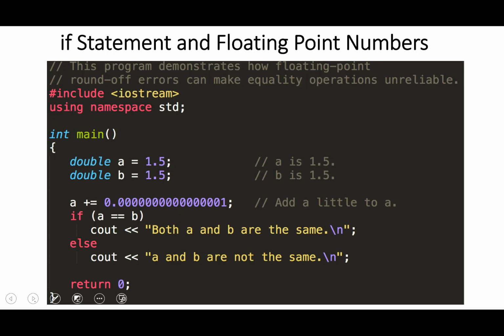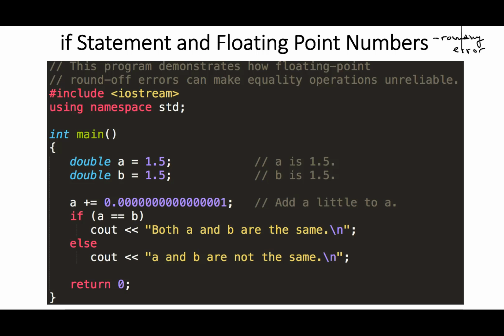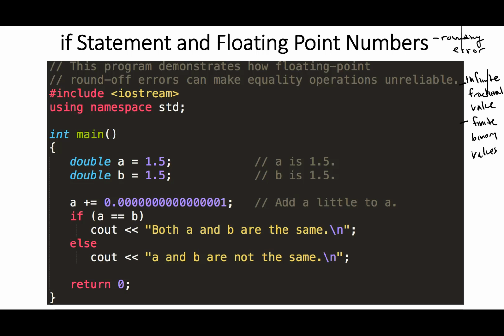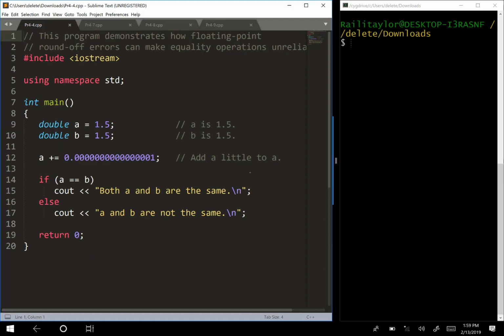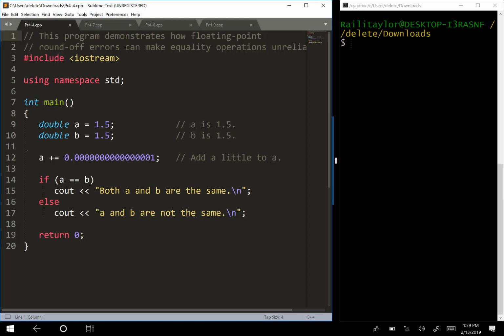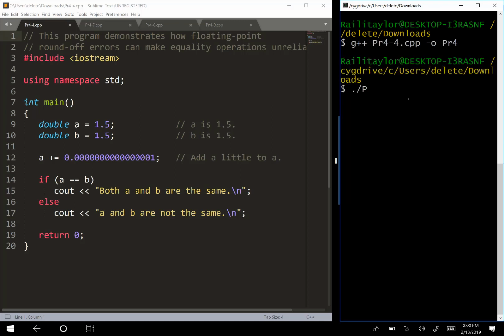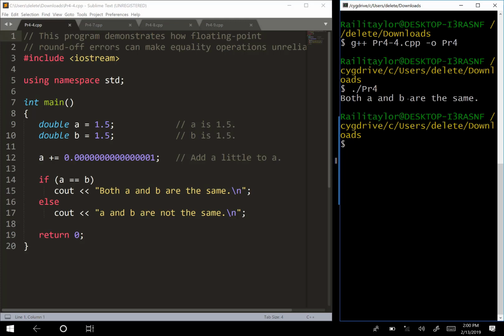42 - How to compare floating point numbers in c++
How to compare floating point numbers in c++